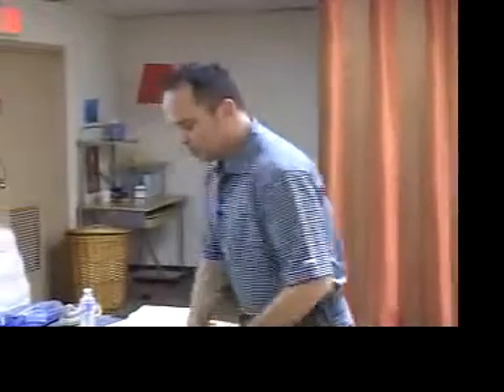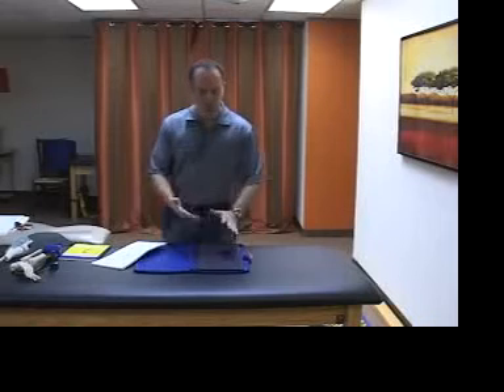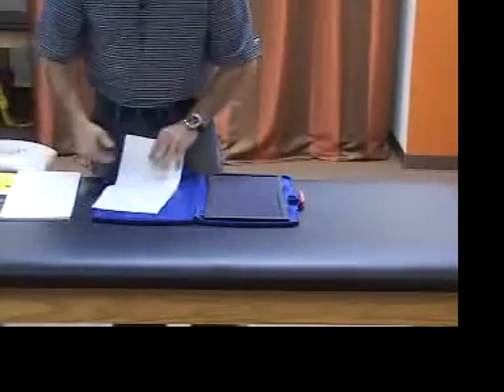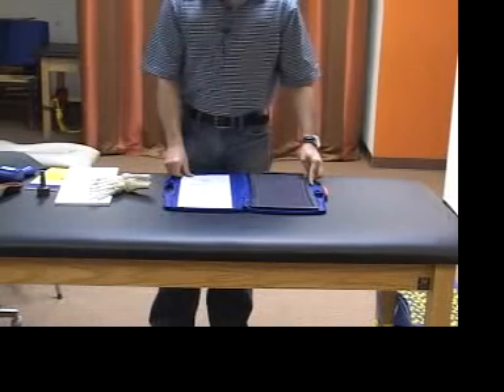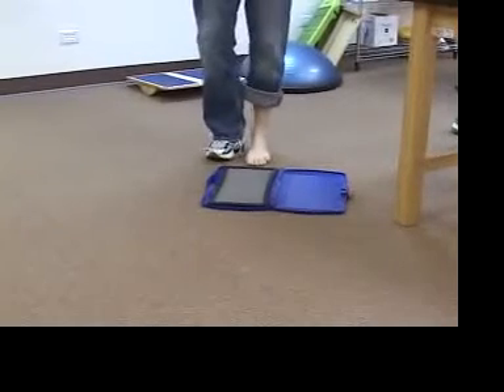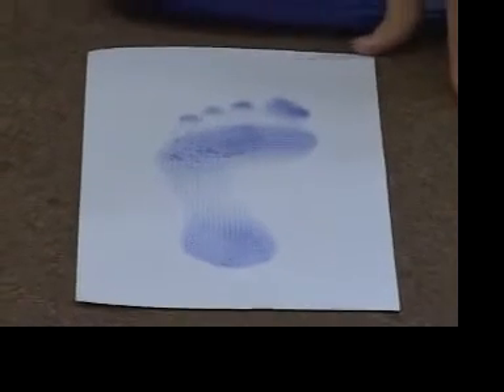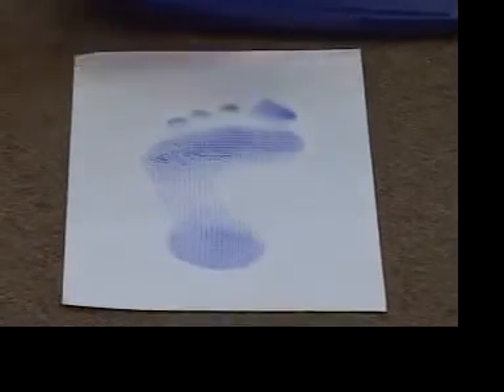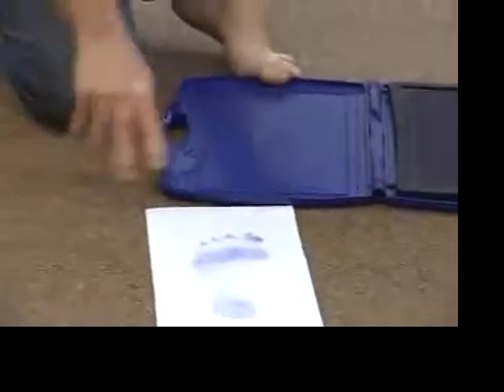pedographs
The use of a Harris mat or pedograph to determine the foot type of a client